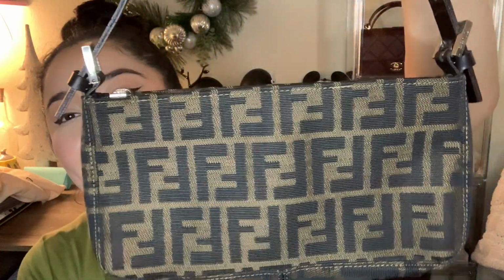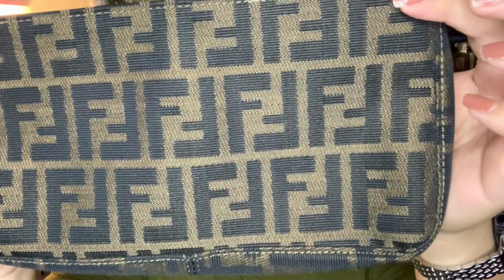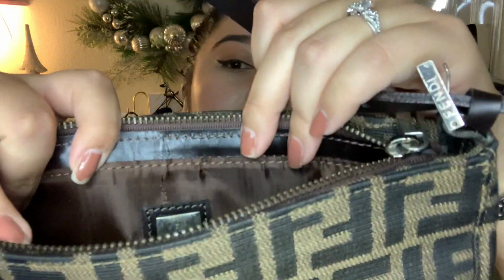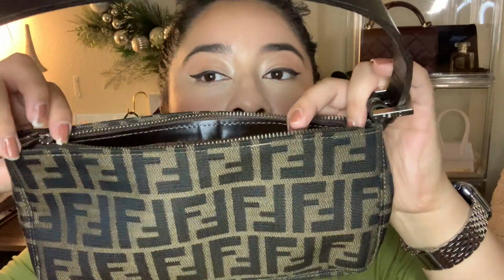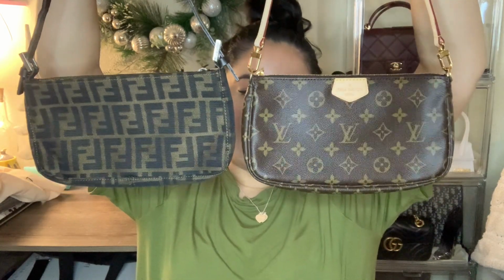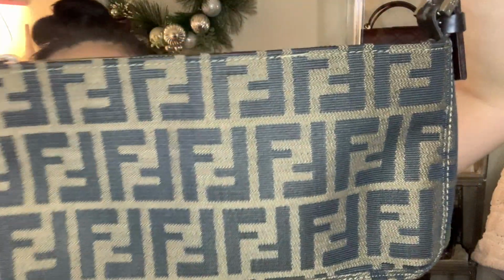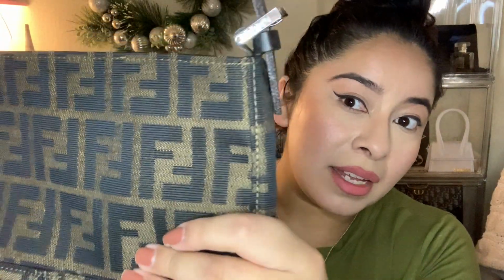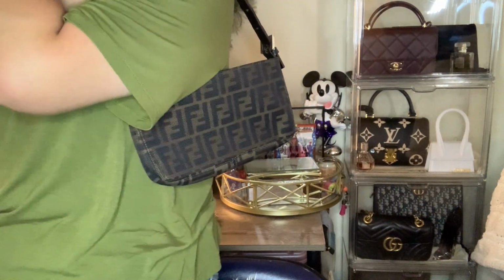Vintage Fendi Zucca Pochette | LV Comparison | 2023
Hello Everyone!

I hope you enjoyed this video debuting my new vintage baby! Let me know which one you would prefer LV or Fendi!

Here is the link to Tets online vintage store 👌🏽